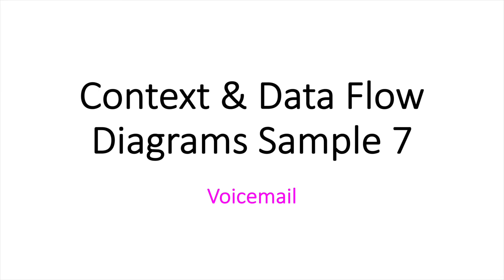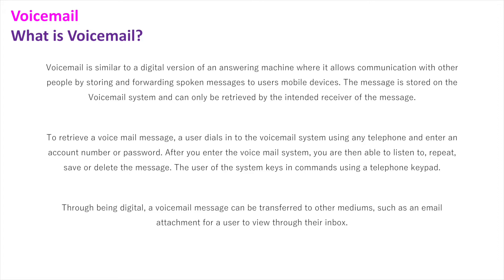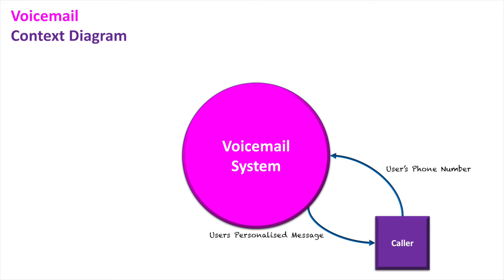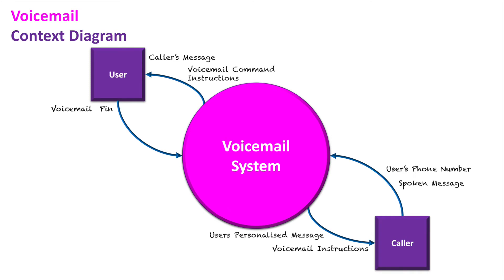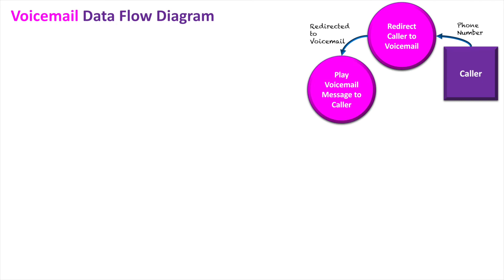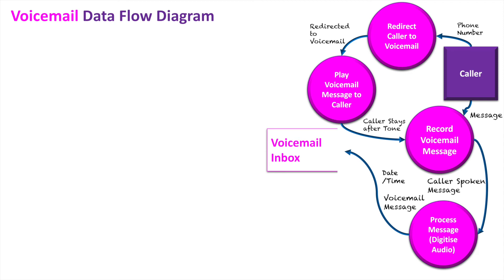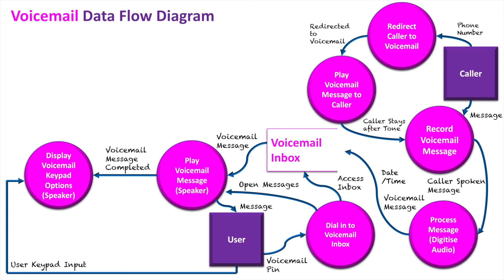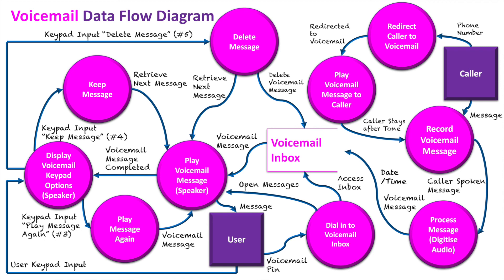Context & Data Flow Diagrams Sample 7: Voicemail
Voicemail is similar to a digital version of an answering machine where it allows communication with other people by storing and forwarding spoken messages to users mobile devices. The message is stored on the Voicemail system and can only be retrieved by the intended receiver of the message.

To retrieve a voice mail message, a user dials in to the voicemail system using any telephone and enter an account number or password. After you enter the voice mail system, you are then able to listen to, repeat, save or delete the message. The user of the system keys in commands using a telephone keypad.

Through being digital, a voicemail message can be transferred to other mediums, such as an email attachment for a user to view through their inbox.